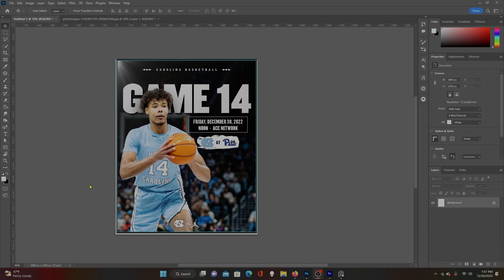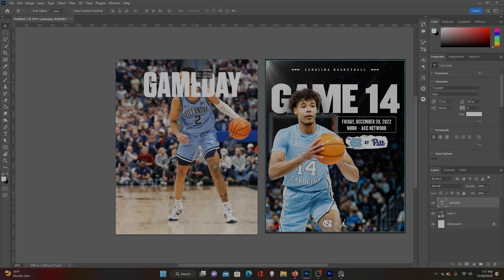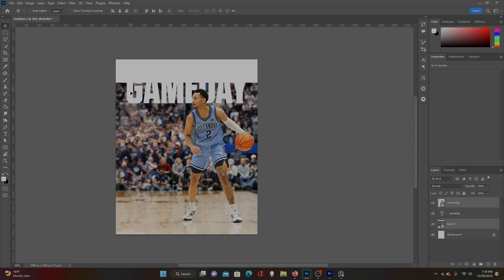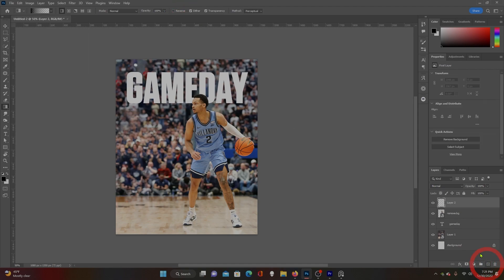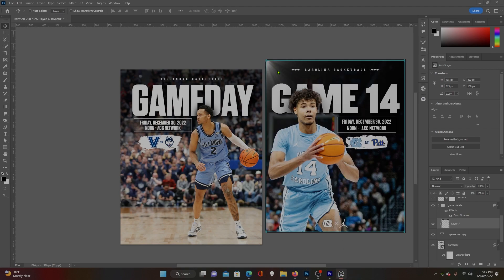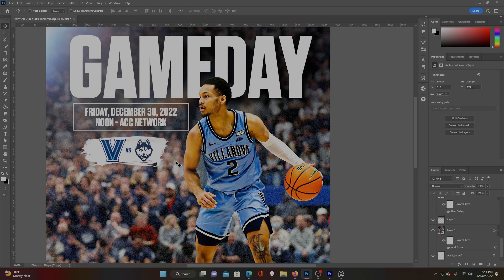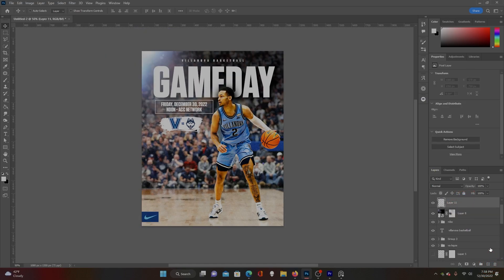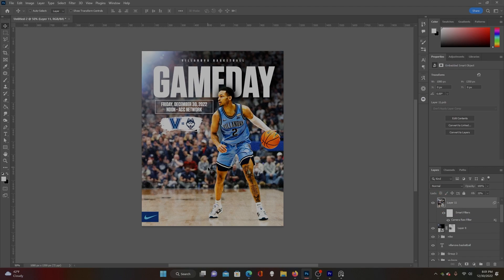Photoshop Tutorial: QUICKLY Create High Quality Content for Your Team.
I will take you through my step-by-step process of recreating this UNC Gameday Post.

Tungsten Font - Tungsten Font Download Free | Dafont Online
Paint Stroke Brushes - BASportDesigns Photoshop Brushes | BASportDesigns 2023

I will be pushing more sports specific photoshop content.

BAsportdesigns.com

Show less